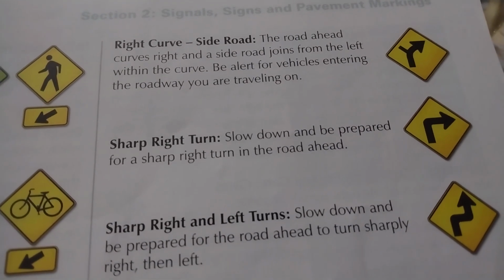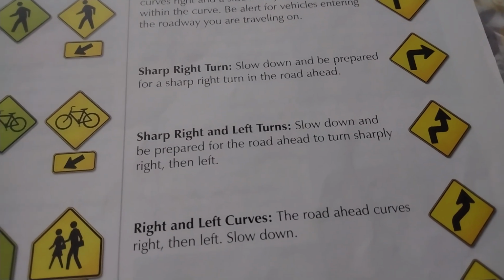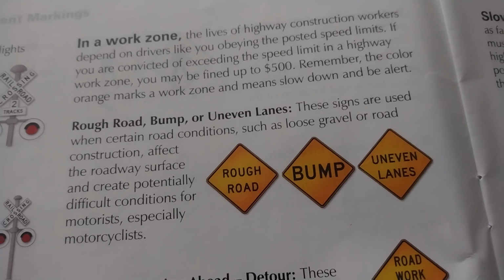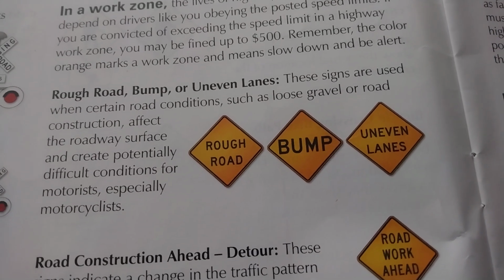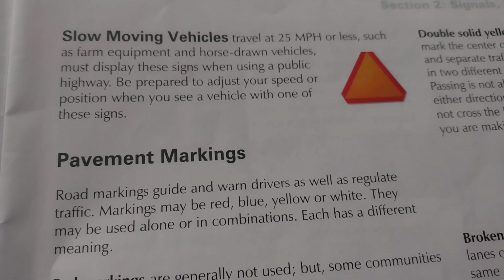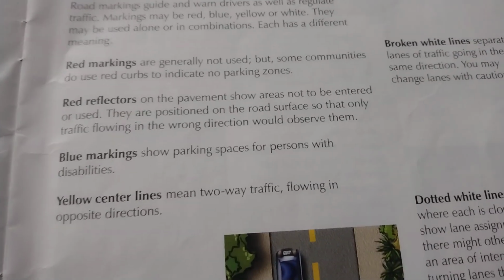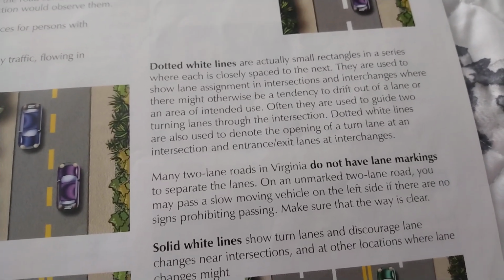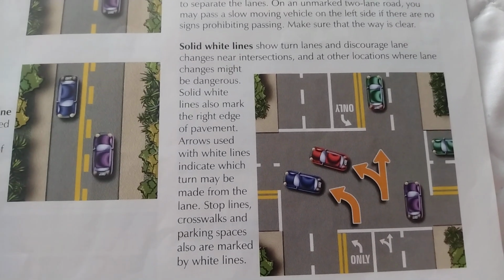signals, signs and pavement markings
here we are going to learn all about the signals and signs for the knowledge test